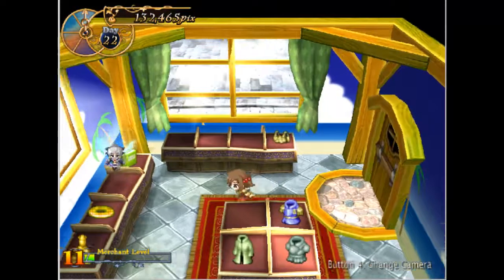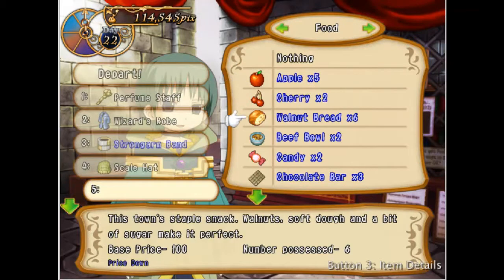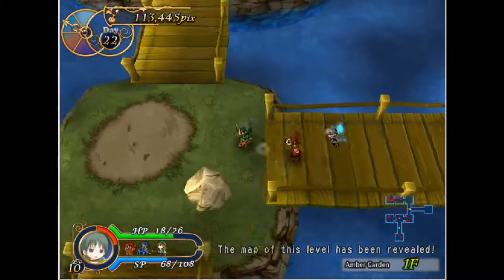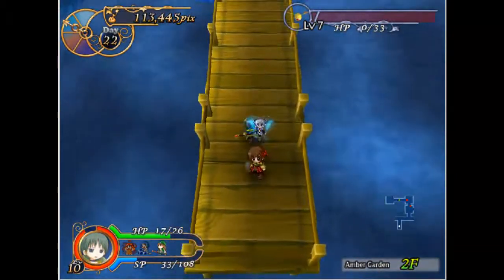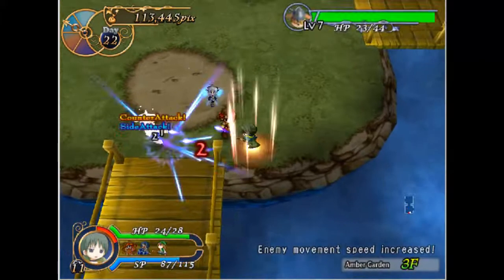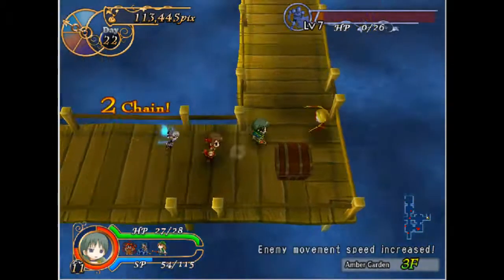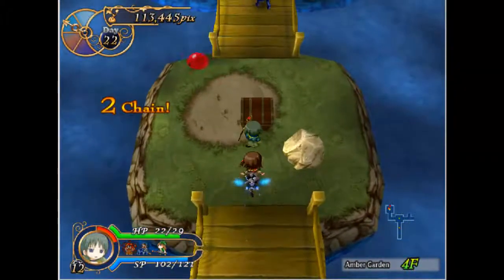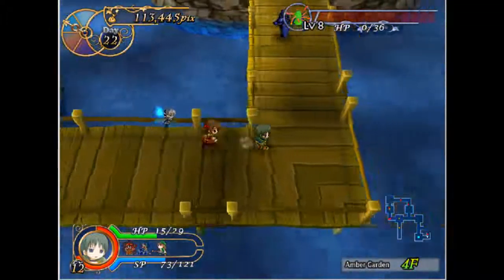Let's Play Recettear 24 - The Mighty Mini Mage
Time to take Caillou out for a spin and utterly decimate things with his awesome eldritch might.